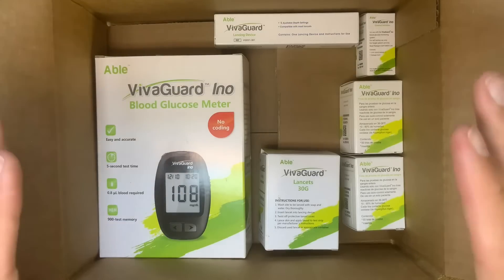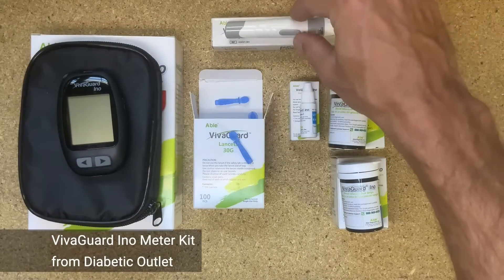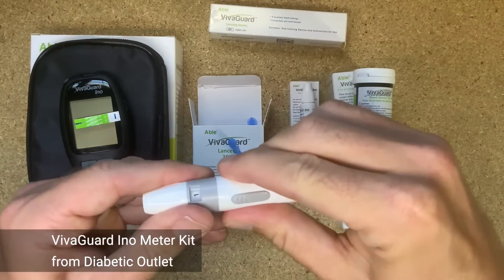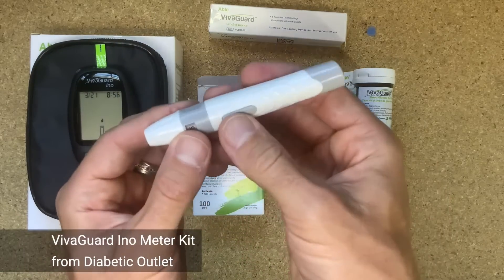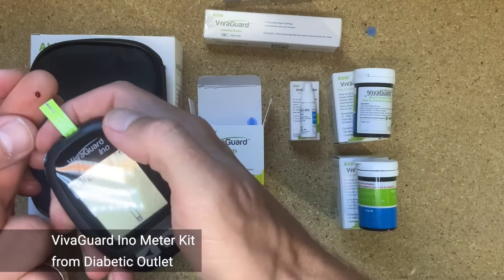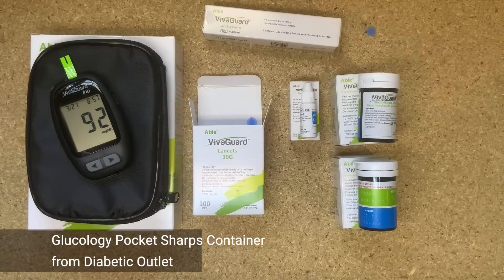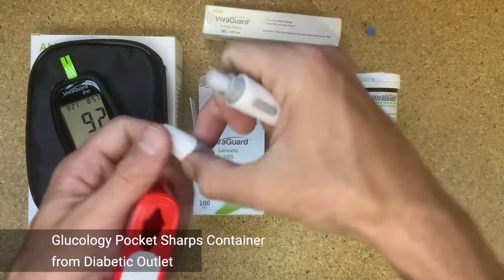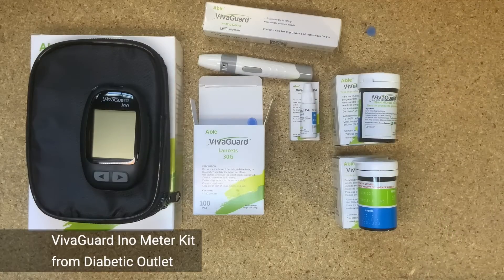VivaGuard Ino Blood Glucose Meter Kit Package Content, Setup, and Testing.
BUNDLE CONTENT:
(1) VivaGuard Blood Glucose Meter + (100) VivaGuard Ino Test Strips + (100) VivaGuard Lancets + (1) VivaGuard Lancing Device + (1) VivaGuard Control Solution + (1) Carrying Case + (1) Logbook + User's Manual + Quick Reference Guide + Warranty Card.

In this video we will unpack the VivaGuard Ino Blood Glucose Meter Kit Bundle, set up the meter, and perform a test.

ABOUT VIVAGUARD INO:
The VivaGuard Ino Meter uses the VivaGuard Ino Test Strips for the measurement of glucose levels in fresh capillary blood. VivaGuard Ino requires only 0.8µL sample and delivers accurate results in 5 seconds. When readings are done simply use the ejector button conveniently located on the side of the meter to safely discard the test strips.

FEATURES:
_AFFORDABLE, Simple to Use, and Accurate!
_900 Memories with date and time, and 7, 14, and 30-day averaging
_5 Test reminders to help form a test routine
_Ketone Warning and Hypo Warning reduce risks caused by extreme glucose values
_Auto-Shutoff in 2 minutes after the last action
_Ejector for easy disposal of test strips
_HCT 20-70% pregnant women, patients with anemia and more